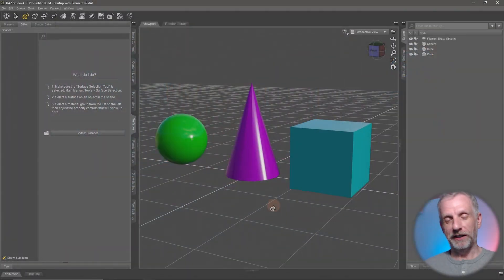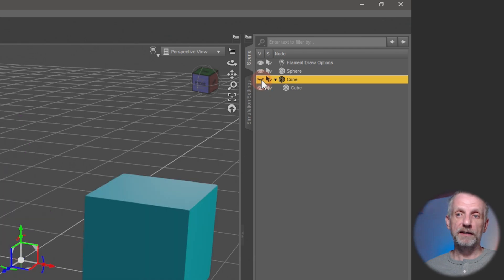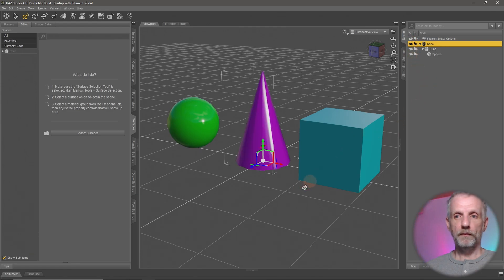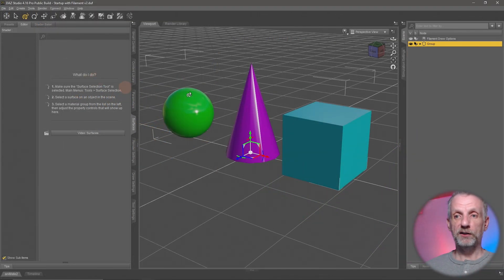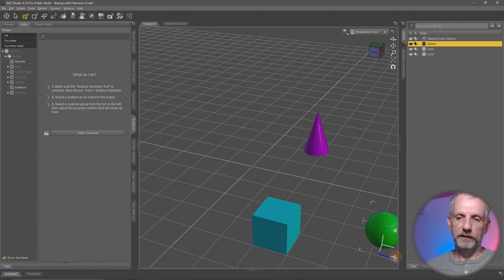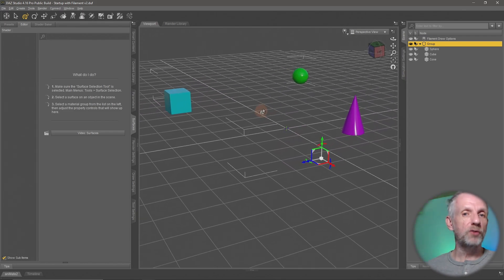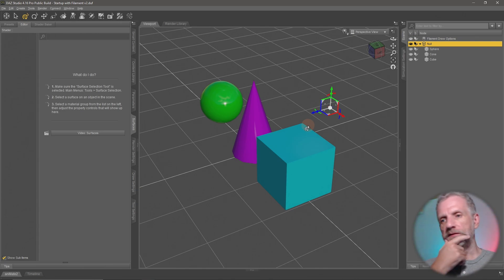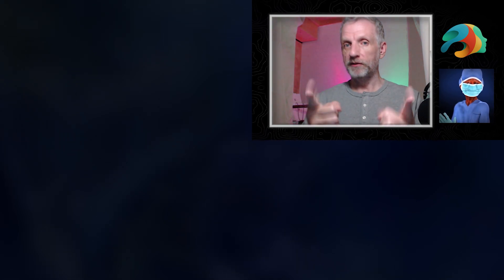Part 7: The Scene Tab | Daz Masterclass | Intro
It’s time to take a closer look at what the Scene Tab offers. We’ll look at object hierarchies, how we can make objects invisible, and group/parent related objects together. We’ll also touch on origin points. You will find these principles helpful in every scene you’ll build or load in from store products.